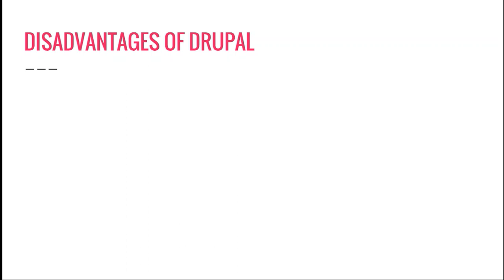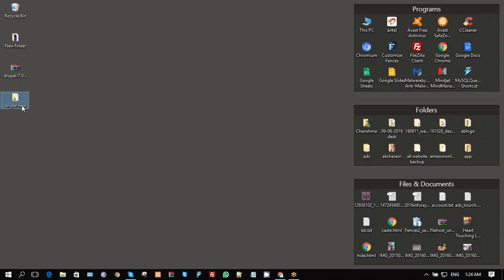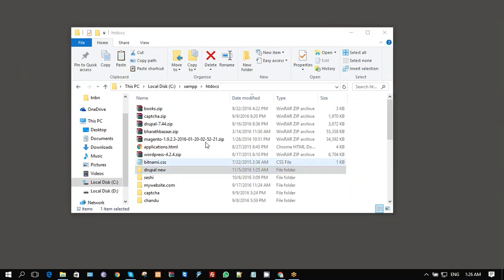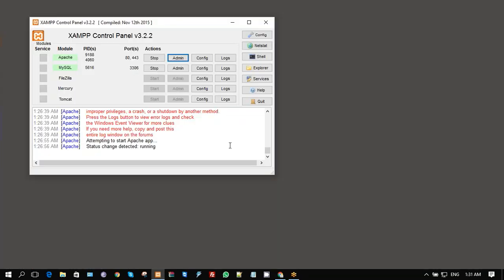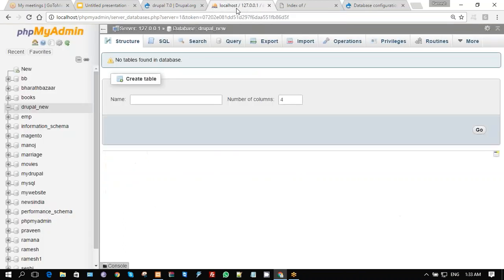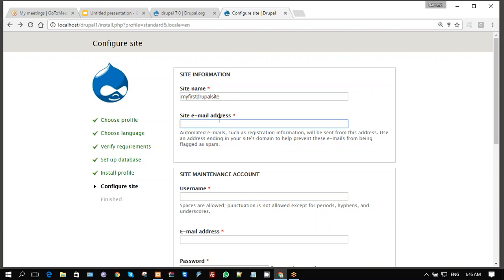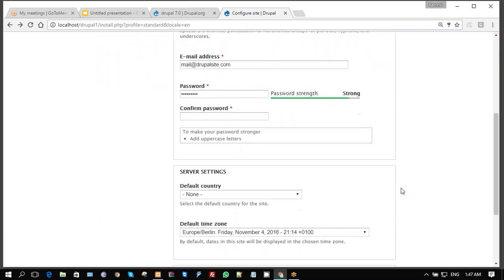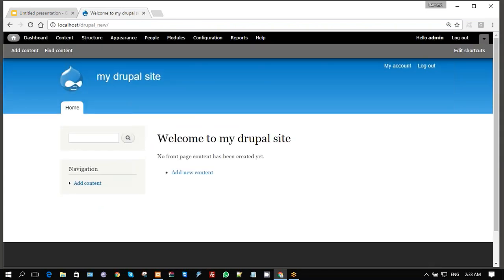Drupal Tutorials - how to quickly create a drupal web site | notifly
Drupal Tutorials - drupal tutorial 1 - introduction to the drupal cms
drupal  tutorials #1 - installing drupal locally.
drupal tutorial - introduction to the drupal cms
This drupal tutorial shows how to get a web site up and running fast.
This drupal tutorial series shows users how to build websites with the very popular open source content management system drupal.
drupal tutorial for beginners step by step in english
drupal website design
drupal website development
drupal tutorial
drupal tutorial tutorials for developers
notifly-drupal